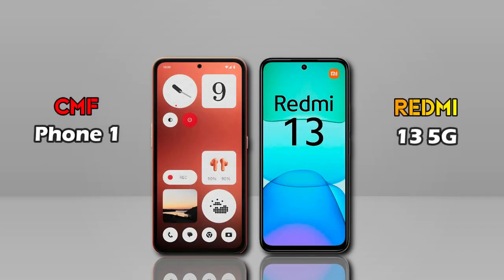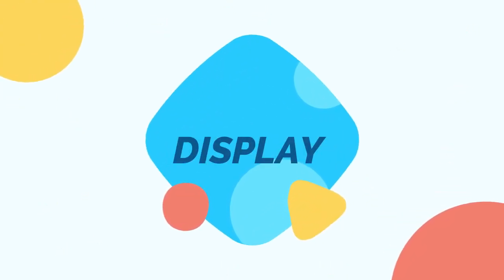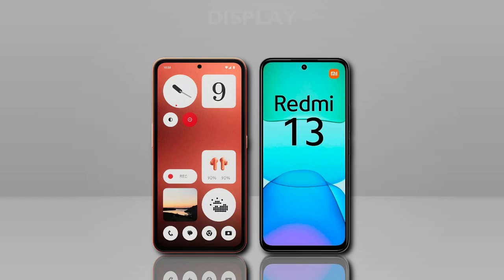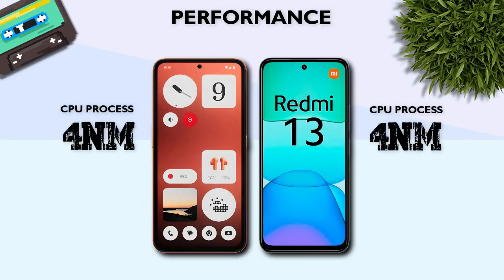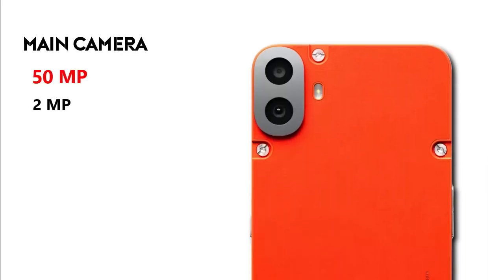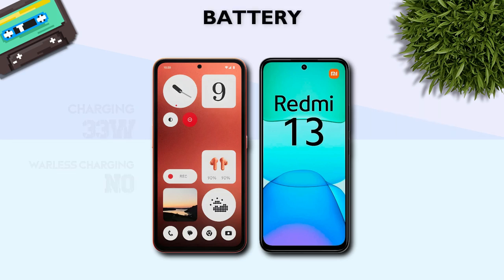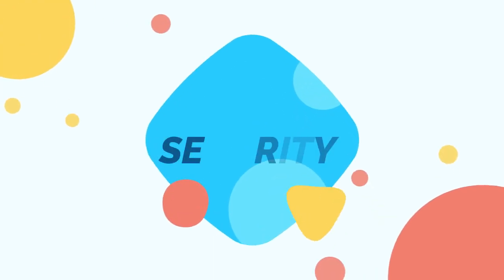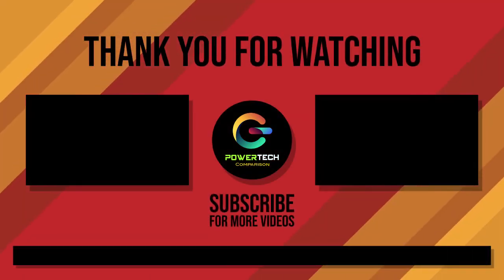CMF Phone 1 Vs Redmi 13 5G - Which One is Better For You 🔥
CMF Phone 1 Vs Redmi 13 5G